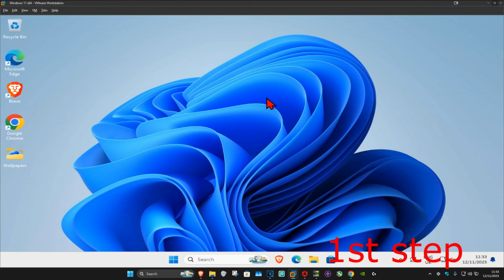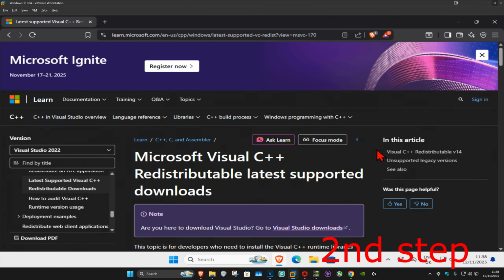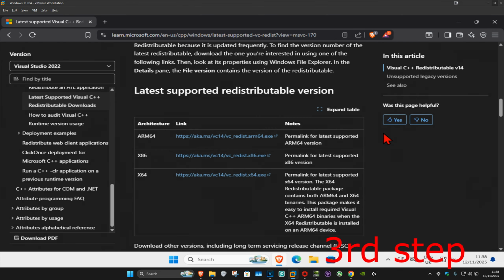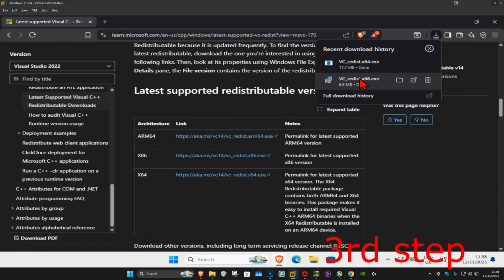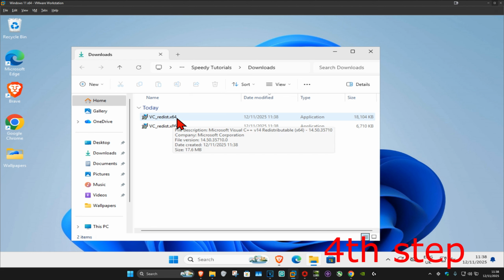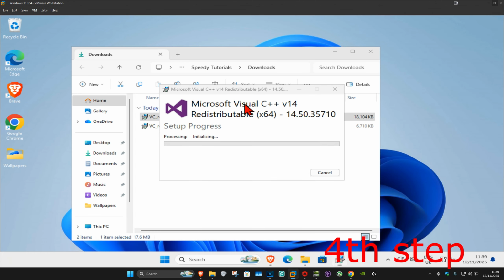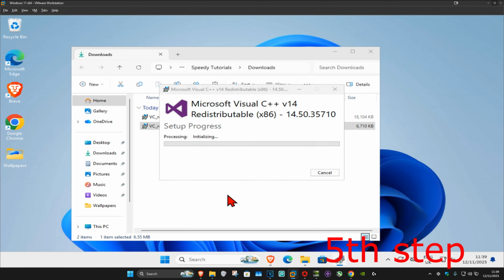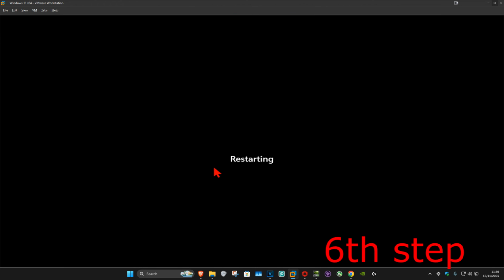How To Fix The Program Can't Start Because msvcp140_app.dll Is Missing From Computer Code Execution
How To Fix The Program Can't Start Because msvcp140_app.dll Is Missing From Computer Code Execution Cannot Proceed Error

In this tutorial, I’ll show you how to fix the “The program can’t start because msvcp140_app.dll is missing” error in Windows. This issue usually occurs when Microsoft Visual C++ Redistributable files are missing or corrupted, preventing certain programs or games from launching.

Issues addressed in this tutorial:
msvcp140_app.dll missing error
the code execution cannot proceed because msvcp140_app.dll was not found
fix missing microsoft visual c++ dll file
program can’t start because dll is missing
reinstall microsoft visual c++ redistributable to fix msvcp140_app.dll